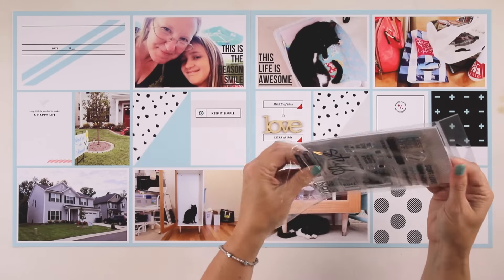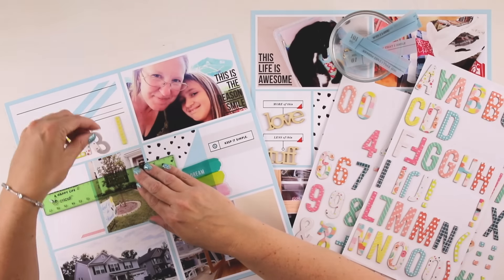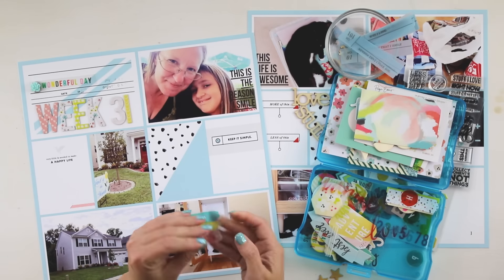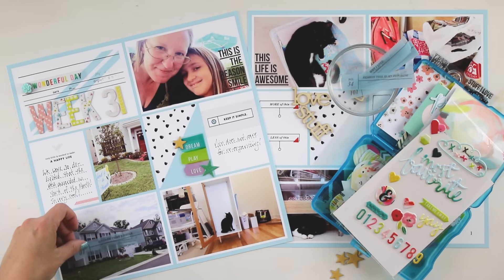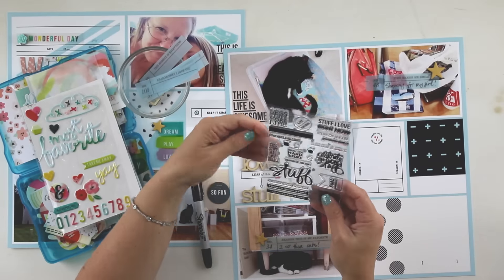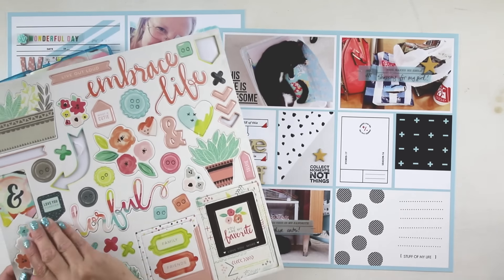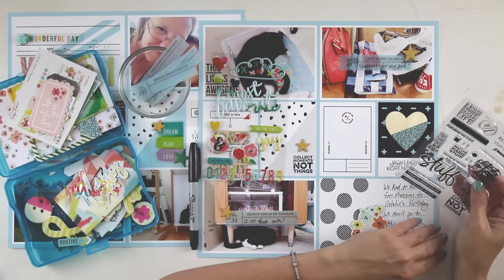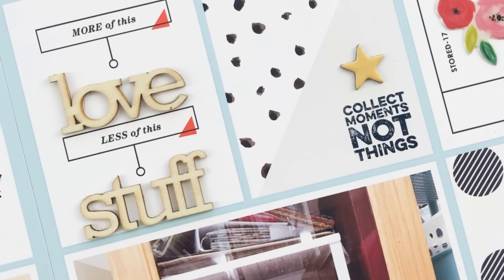Sahlin Studio Creative Team Layout | Project Life 2016 Week 31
Hi guys! Today's Project Life layout was created using products from Sahlin Studio, namely the Photo Journaling spots and Lined Up Word Art, and also journaling cards from the Simplify Add-on. All of those are available for purchase at the-lilypad.com!

If you'd like to see more, please head over to my blog to see photos and hear more about my process

~Theresa